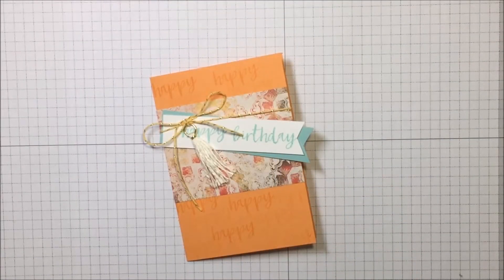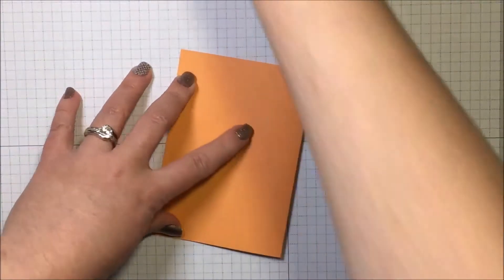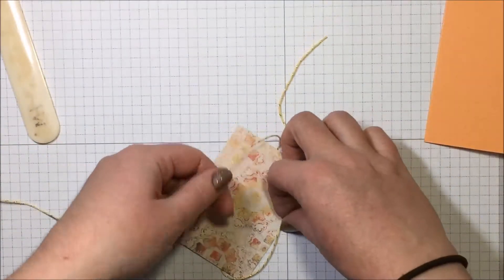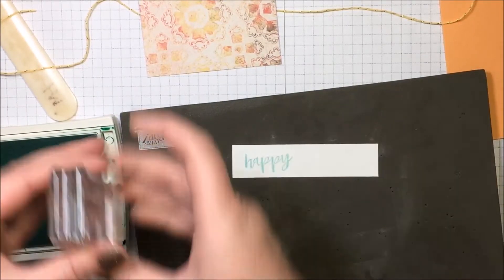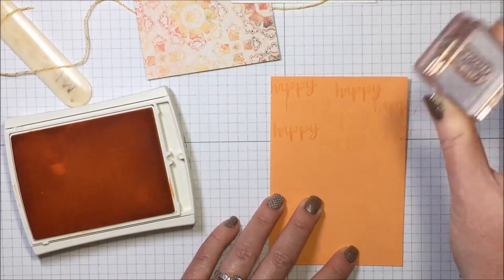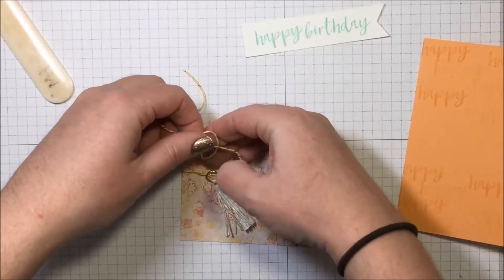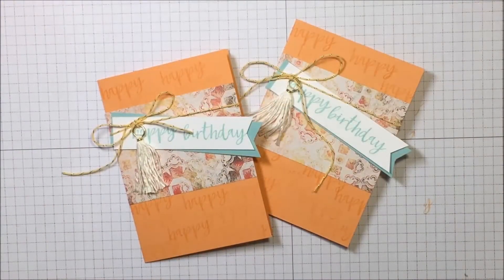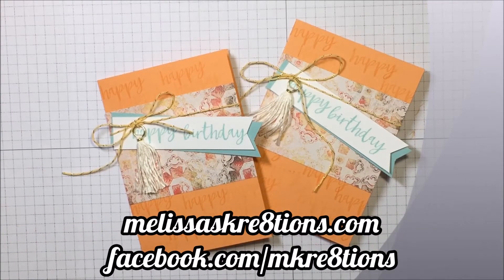Happy Birthday Card - Milestone Moments - Stampin' Up! - Melissa's Kre8tions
I'm so excited to be playing with some BRAND NEW Occasions 2017 Catalog products! This card was made using the Milestone Moments stamp set, and some other GORGEOUS items I can't wait to share with you!

Playing with these items has really got me in the mood for SPRING even though we haven't quite hit Christmas yet. lol I'm so excited for these products! Are you ready???

Most of the products I'm featuring in this video will be available in my online store starting January 4! If the product below has (O) after the product number, it's from the Occasions catalog. If you have any questions, please let me know! I'm here to be your creative coach!

Materials
Milestone Moments 142954 (O)
Cupcakes & Carousels DSP Stack 142744 (O)
Cupcakes & Carousels Embellishment Kit 142767 (O)
Whisper White Cardstock 100730
Peekaboo Peach Cardstock 141417
Pool Party Cardstock 122924
Peekaboo Peach Classic Stampin' Pad 141398
Pool Party Classic Stampin' Pad 126982

Don't forget Sale-A-Bration starts on January 4th! Every $50 you spend in my online store before shipping and tax earns you a FREE item from the Sale-A-Bration Flyer! If you don't have a flyer yet, let me know!

You can purchase most of the products seen in this video by visiting my online store 24/7 All Occasions items will be available in my online store on January 4!

Melissa